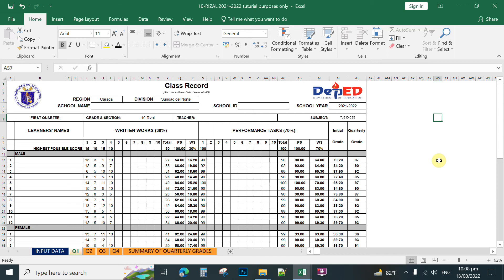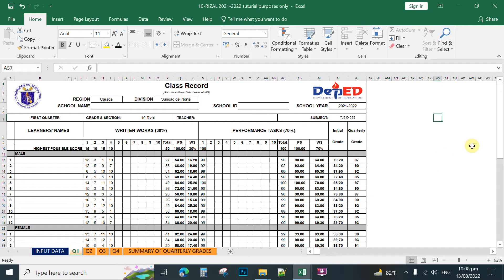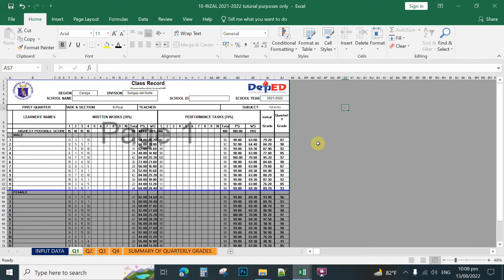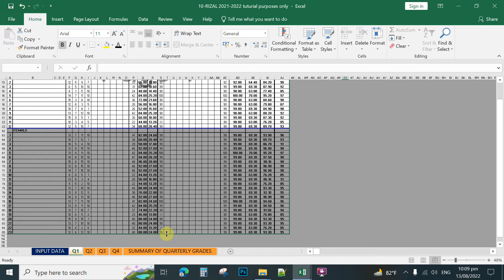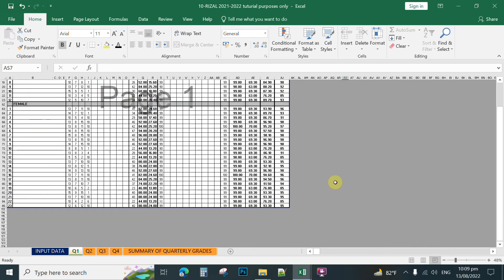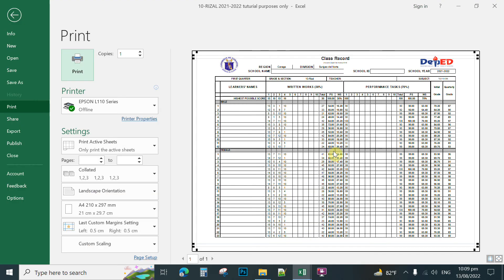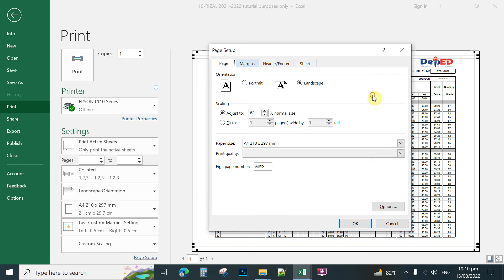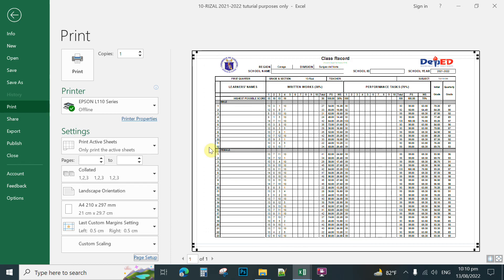HOW TO Print Male and Female students in ONE PAGE with our ECLASS REC DepED